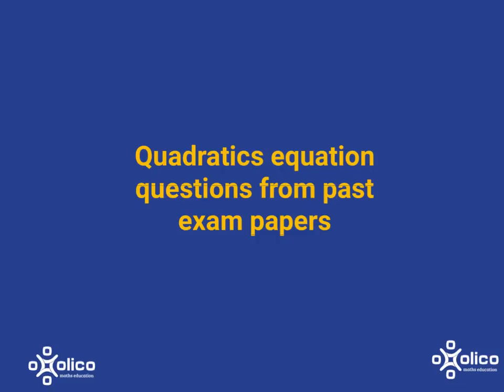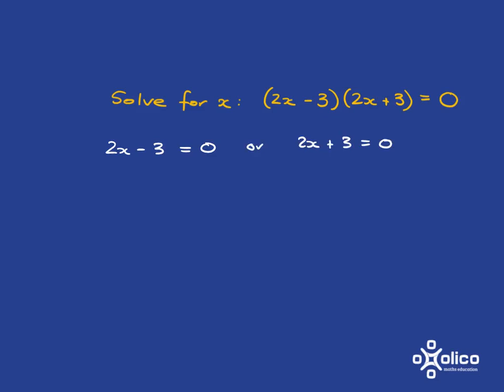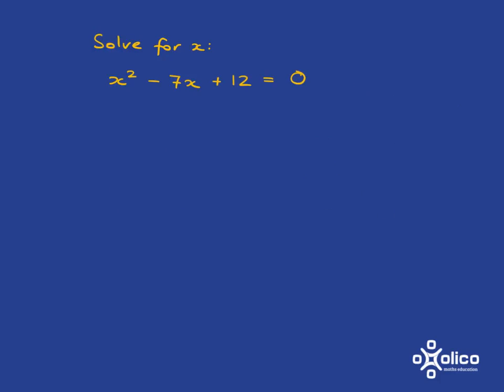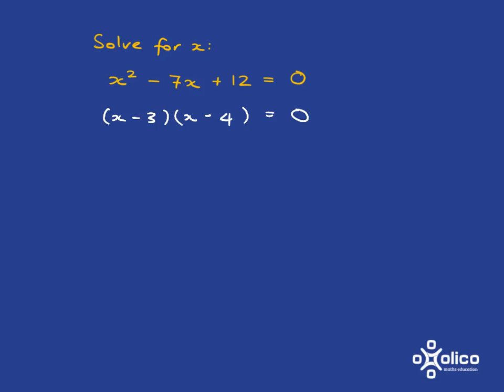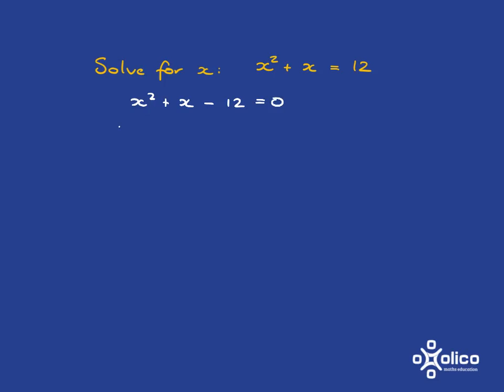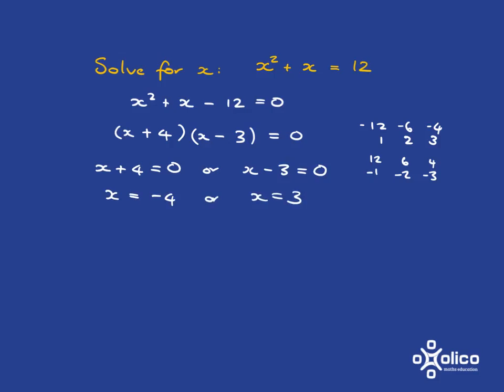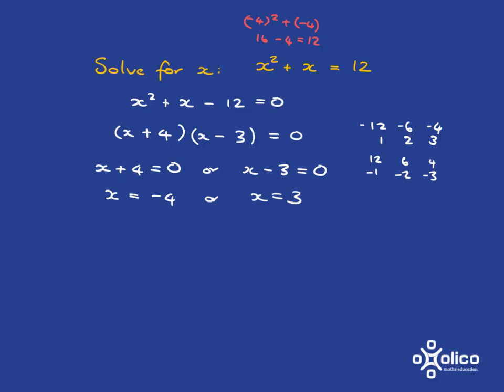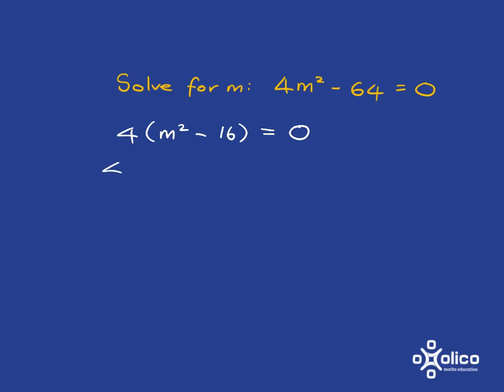Gr 9 Quadratic Equations Exam Questions